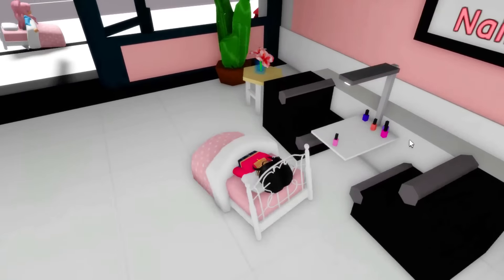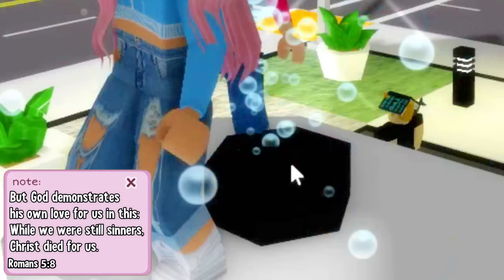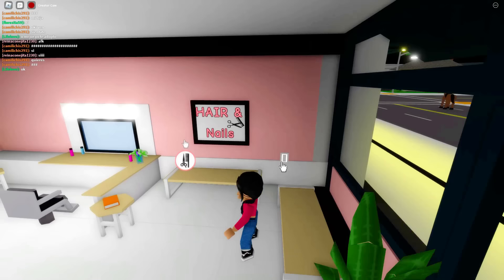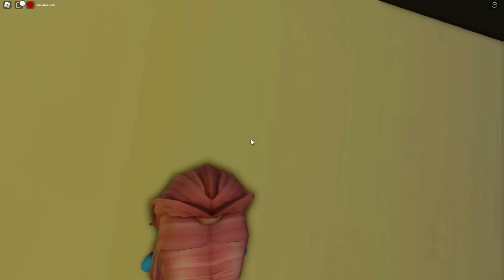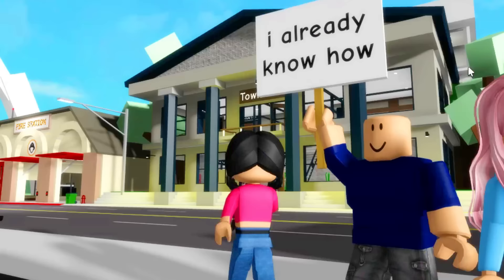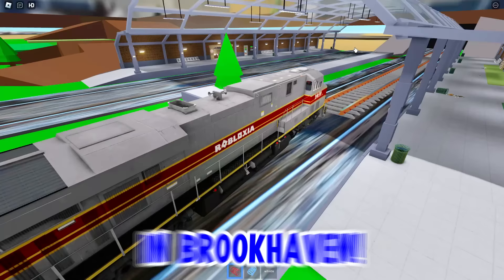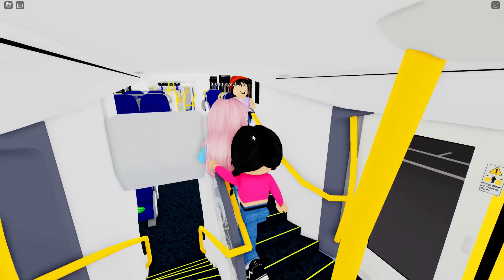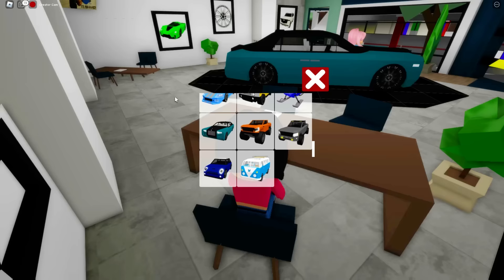If TRAINS Were ADDED to Roblox Brookhaven UPDATE!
New TRAINS ADDED to Roblox Brookhaven 🏡RP NEW UPDATE! In this video, I am showing you the new trains in Brookhaven! I caught a a new secret on camera at 3am while testing new scary Brookhaven TikTok hacks in the subway in Brookhaven! I found really scary and crazy secrets about Brookhaven like a new secret hideout! This was a really scary creepy challenge in ROBLOX BROOKHAVEN 🏡RP!